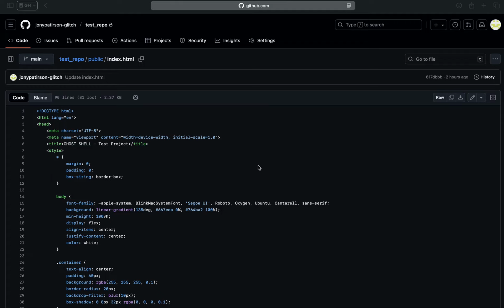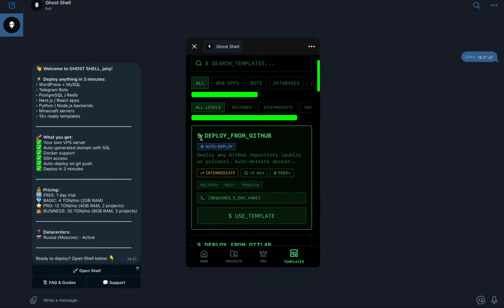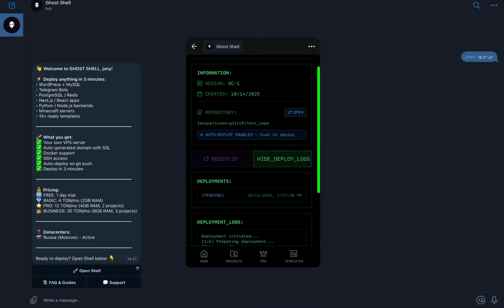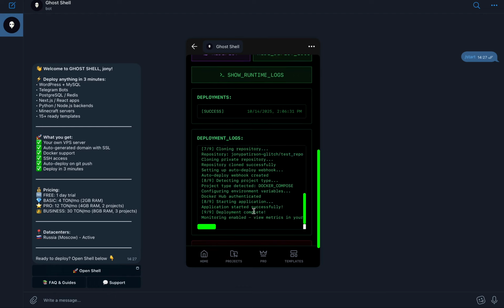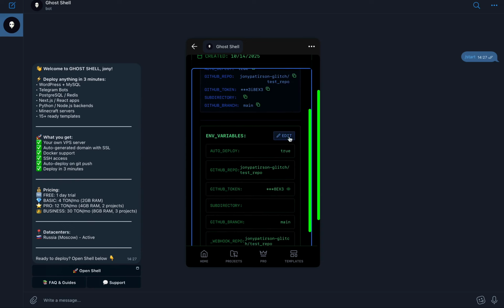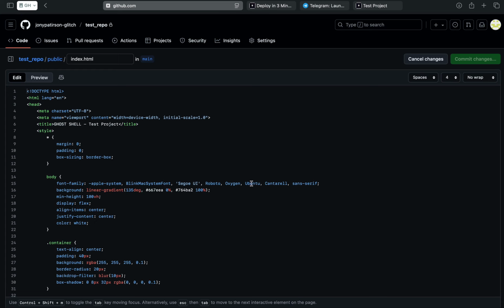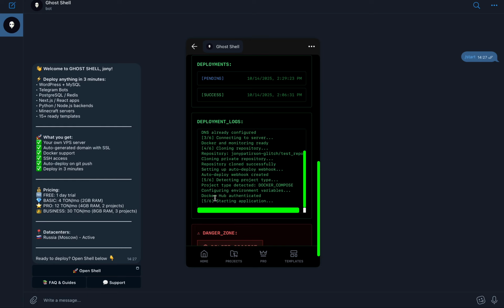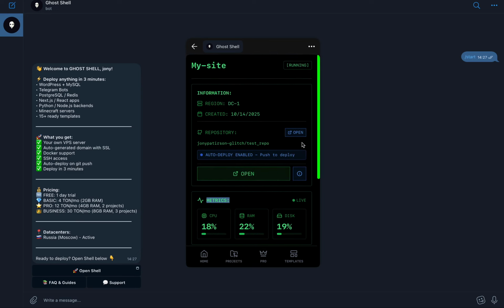GitHub to Production in 3 Minutes (Auto-Deploy + Live Logs)(EN)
🚀 Deploy GitHub projects to production in minutes without touching the terminal

In this tutorial, I show you how to deploy a simple "Hello World" website from GitHub to a live domain with HTTPS using GHOST_SHELL - all through a Telegram bot.

No SSH, no server configuration, no headaches. Just push to GitHub and it's live.

⚡️ What you'll see:
- Connect GitHub repository in 30 seconds
- Automatic deployment with real-time logs
- Live domain with HTTPS certificate
- Auto-deploy: push to GitHub → website updates automatically
- Live monitoring and container logs
- Manual redeploy with one button

💰 Pricing:
- 7 days FREE (no credit card)
- From $5/month
- Own VPS, not shared hosting
- Auto-deploy included
- Real-time logs & monitoring

✅ Perfect for:
- Side projects & portfolio
- Client demos & prototypes
- Quick MVPs & landing pages
- Telegram bot hosting
- Any GitHub project

🔧 Supported:
Node.js, React, Next.js, Python, PHP, WordPress, Static sites, and more